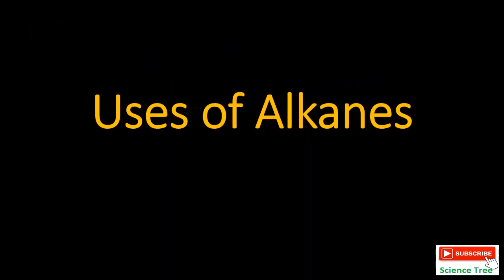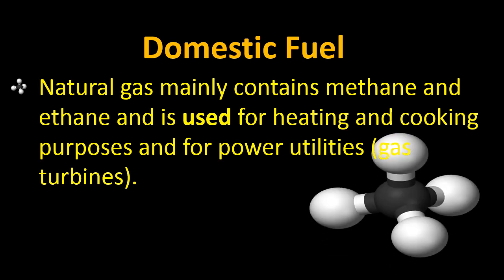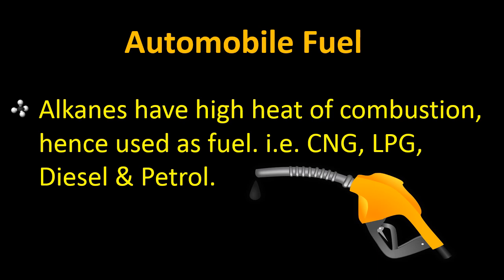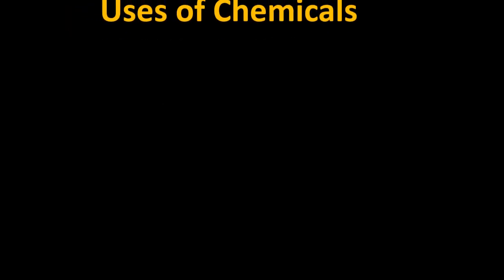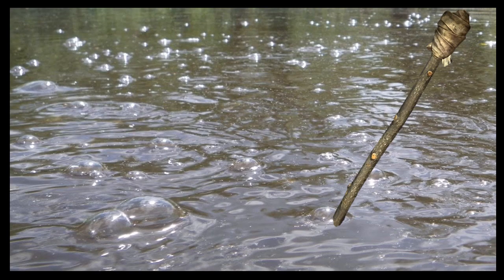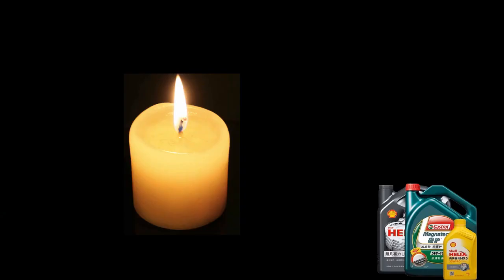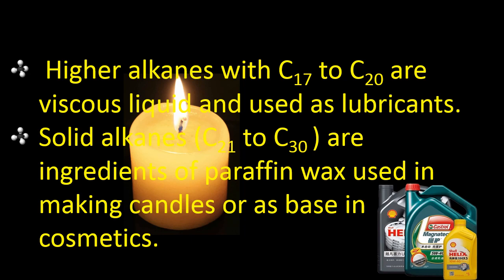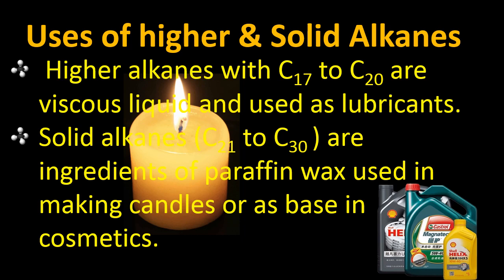Uses of Alkanes |Uses of Methane / Ethane |Class 10 Chapter 12 Hydrocarbons | Science Tree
This video covers Uses of Alkanes 10th Class Chapter 12 (Hydrocarbons). We discuss
 Uses in our daily life and industry. Also discuss the used in medical science as well.
1. Domestic Fuel
2. Automobile Fuel
3. Manufacturing of Chemicals
4. Uses of Liquid Alkanes
5. Marsh Gas
6. Orchids produce alkanes to attract bees to pollinate their flowers
7. Uses of Higher & Solid Alkanes
8. Viscous Liquids used as Lubricants
9. Paraffin Wax
10. Base in Cosmetics